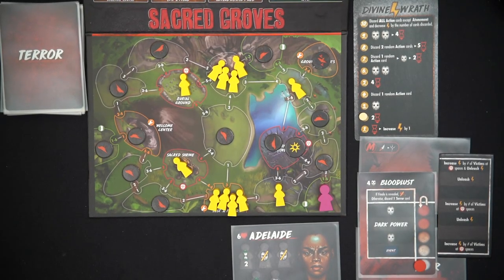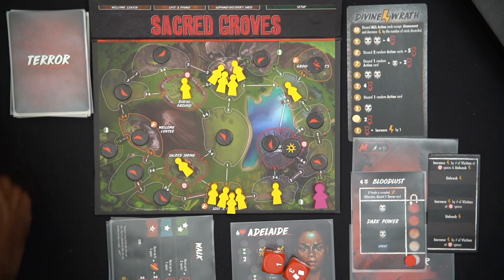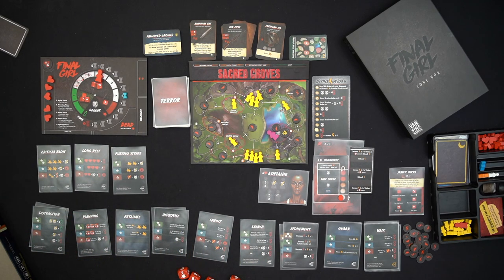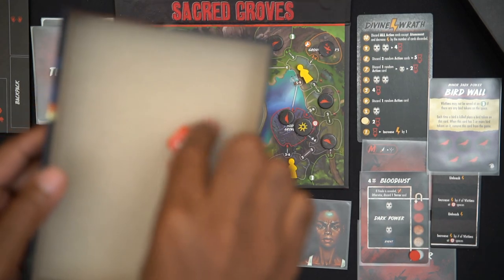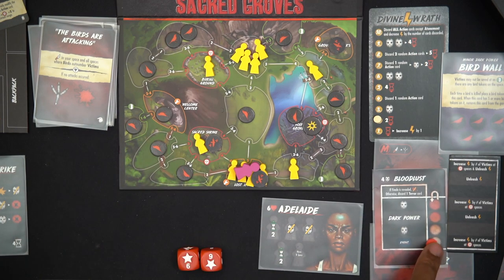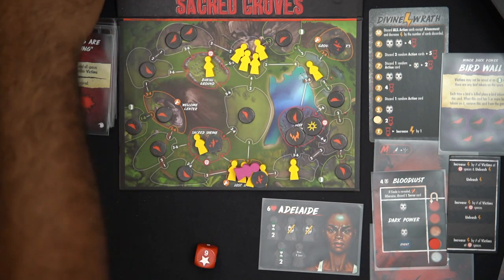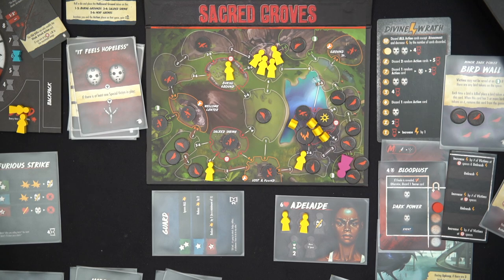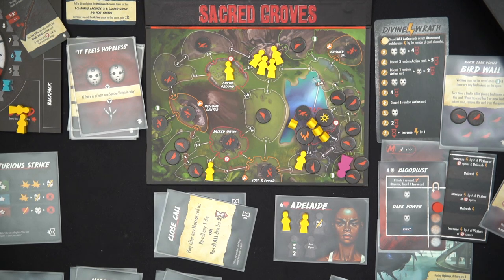Final Girl - Playthrough | 009 | CulBlu and Cardboard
Playthrough of Final Girl

Final Girl: Adelaide
Killer: Birds (Terror From Above Expansion)
Location: Sacred Groves

00:00 - Intro
00:43 - Starting Overview
01:33 - Terror From Above explanation
03:40 - Playthrough Start
59:55 - Post game analysis
1:02:20 - Final thoughts on game